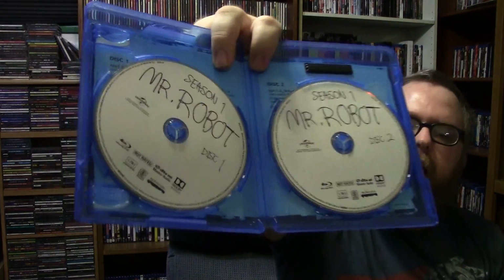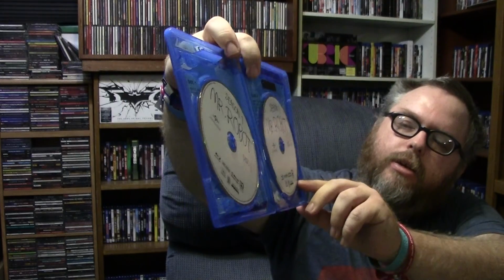Mr. Robot Season One (2015) Blu-Ray Update/Review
Get Lyft for the most affordable ride in town. Terms apply.